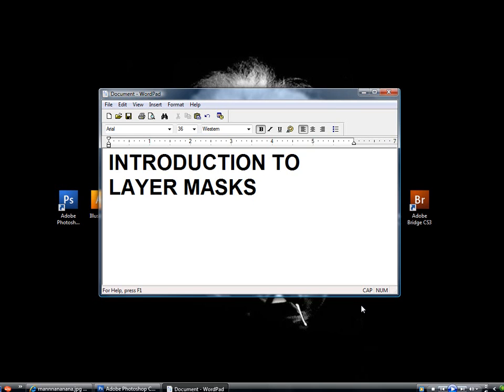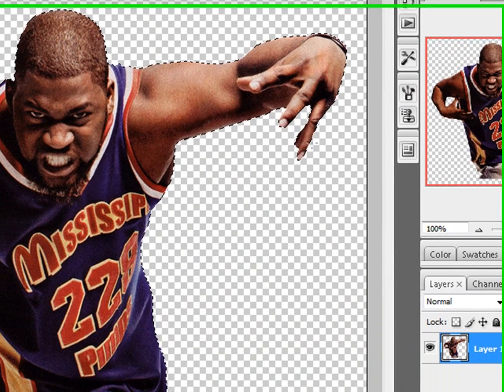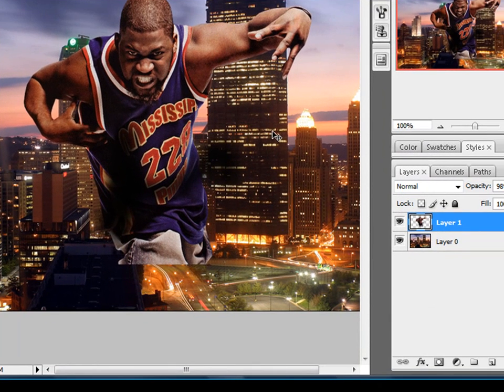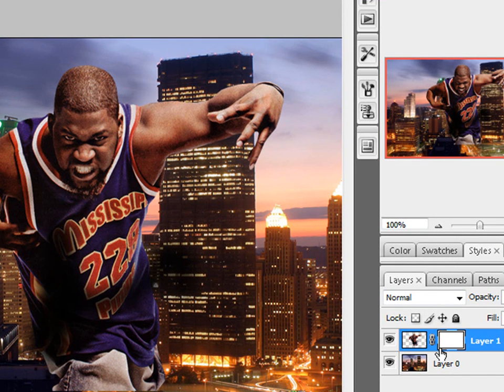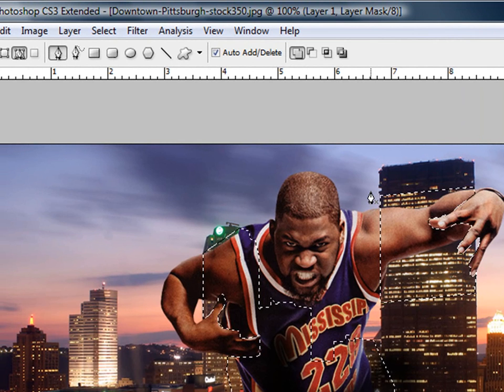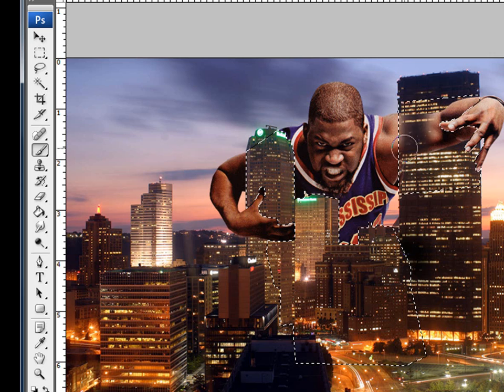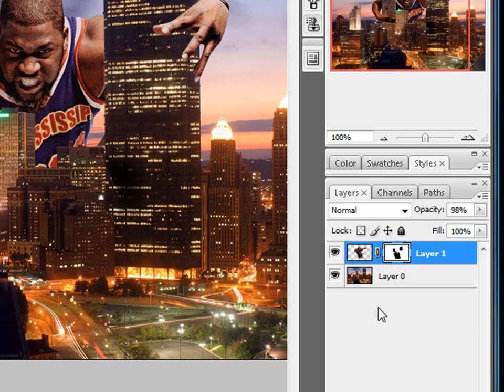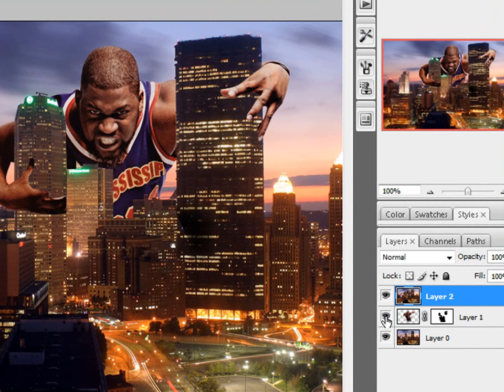Intro to Photoshop Layer Masking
An introductory photoshop layer masking tutorial, discussing the uses and basic properties of layer masks.